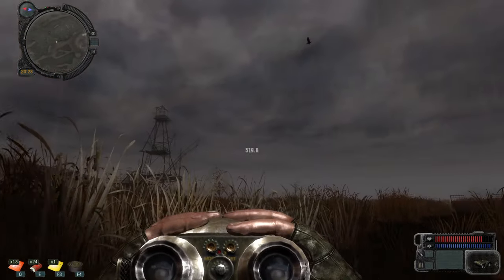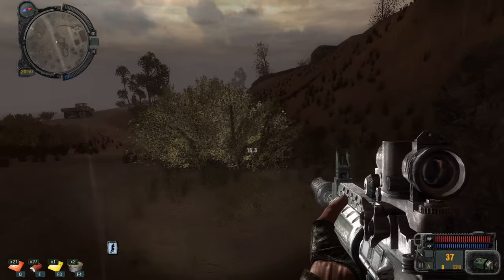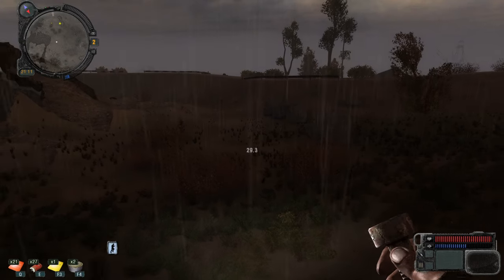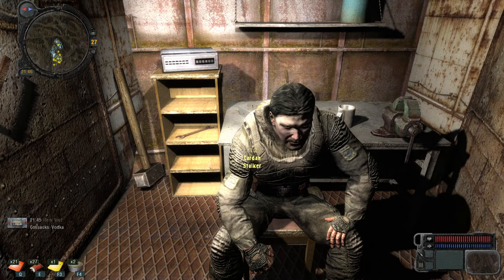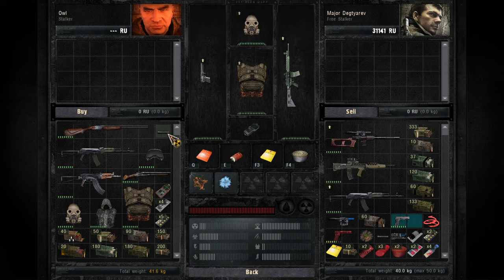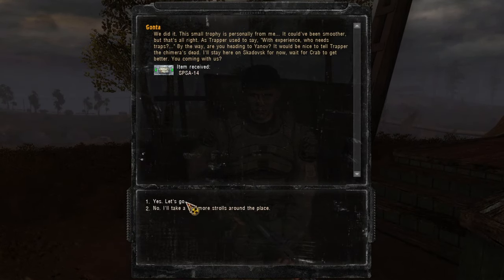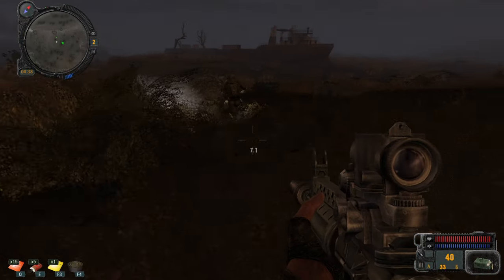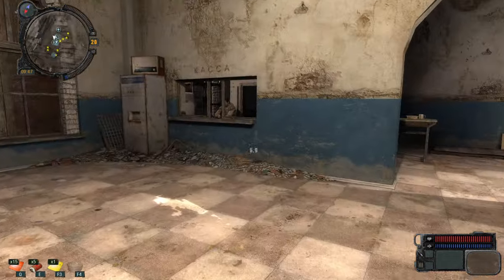S.T.A.L.K.E.R. : Call of Pripyat(100% Part4) "Sniper Republic"